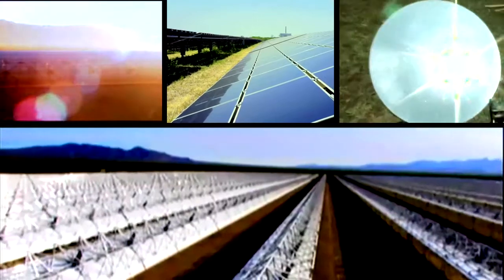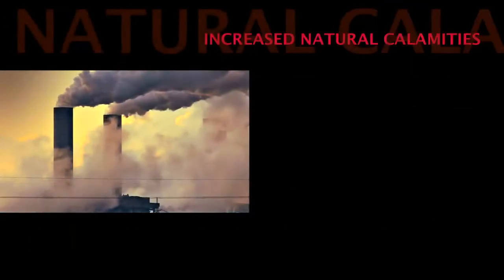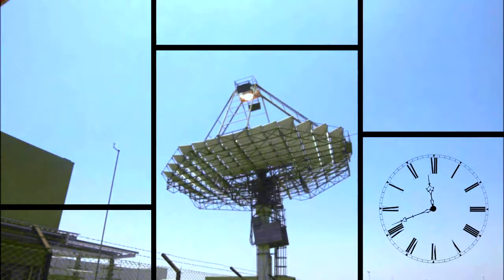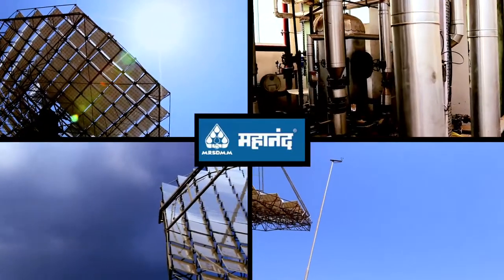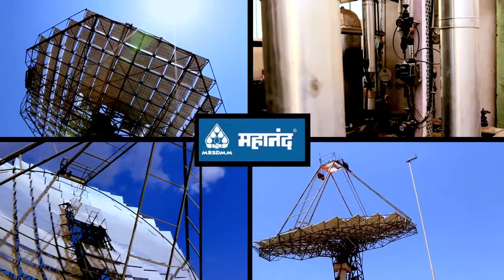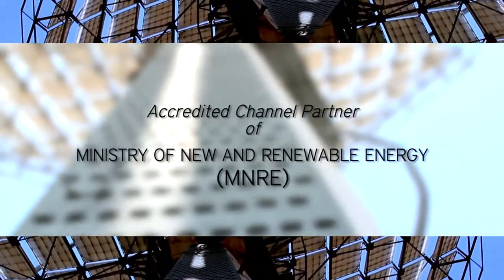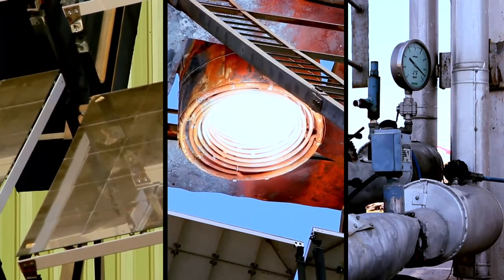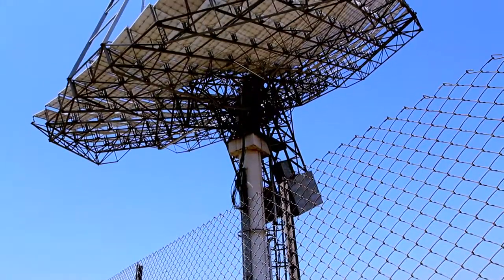CliqueSolar ARUN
The ARUN® dish is a Fresnel Paraboloid Solar Concentrator System with a Point Focus based on assembly of reflectors. ARUN® uses solar grade mirrors as reflectors. The system automatically tracks the sun from morning to evening using a proprietary electronic tracking system. The receiver is placed at the focus of the paraboloid concentrator. It is an inverted cavity type receiver with MS tubing as per the required pressure. ARUN® design integrates the latest technologies for complete automated operations with minimum maintenance with all built in safety provisions as well as two axes tracking of the Sun.